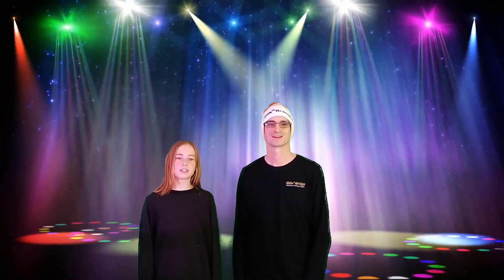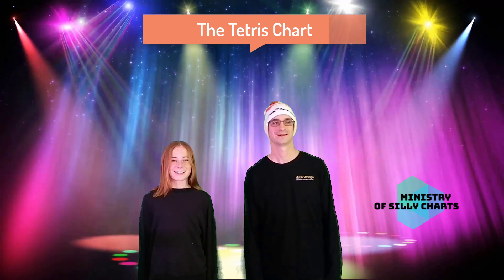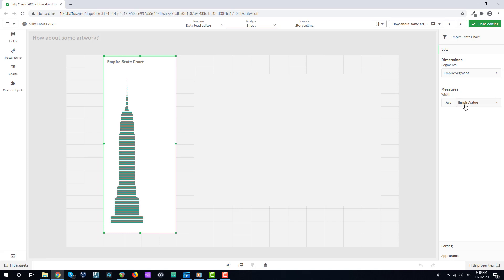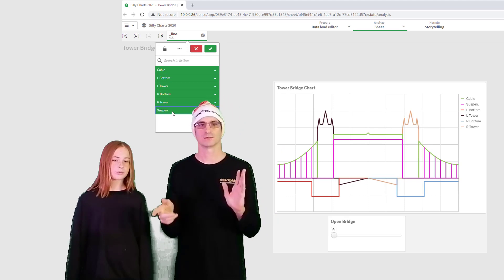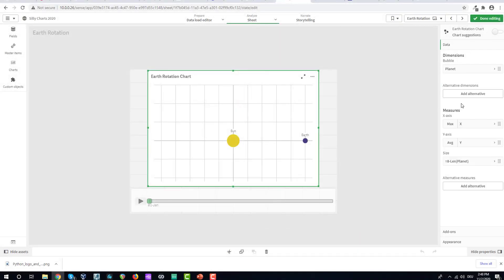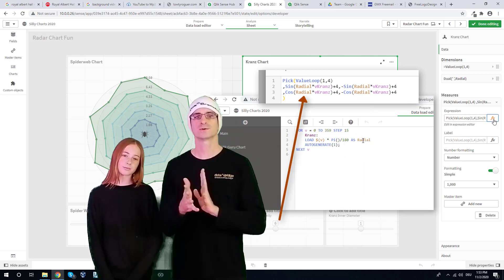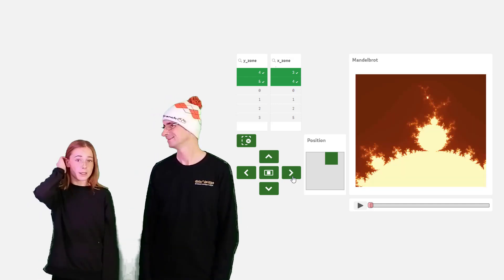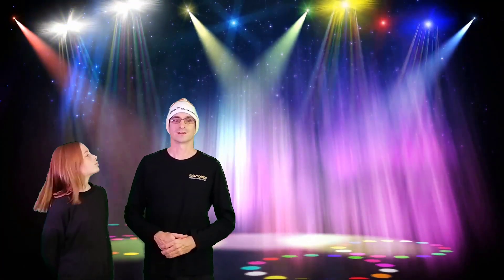The Ministry Of Silly Charts 2020 (HD)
My daughter Eva and I present this year's craziest charts painted with Qlik Sense Standard or Bundled Extension objects.

Chapters:
0:00 Intro
0:53 The Pacman Chart
1:30 The Minecraft Chart
2:06 The Tetris Chart
2:48 The Empire State Chart
3:42 The Countrylane Chart
4:12 The London Bridge Chart
5:39 The Earth Rotation Chart
6:24 The Spiderweb Chart
7:12 The Kranz Chart
7:52 The Mandelbrot Chart
9:38 The Qlik Guru Chart
12:10 Good Bye